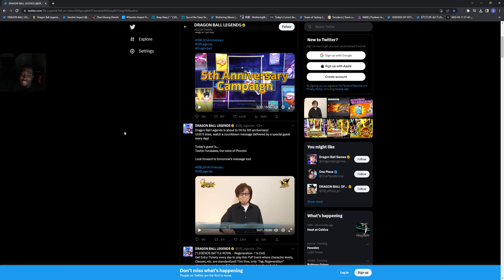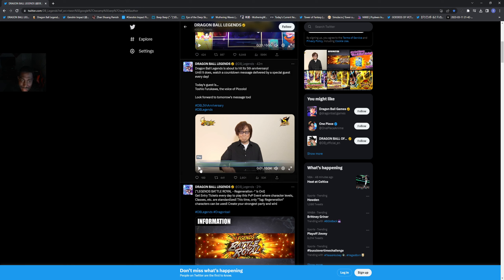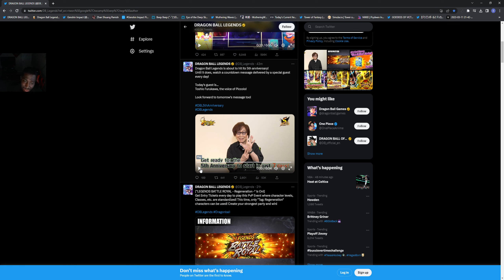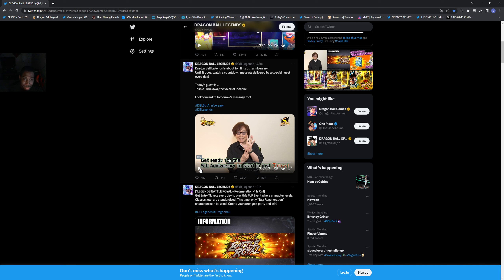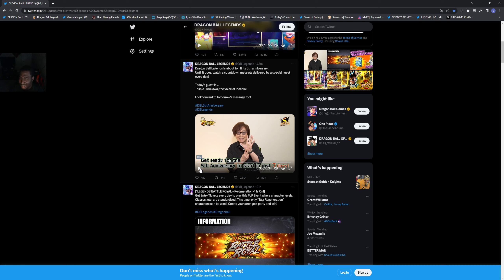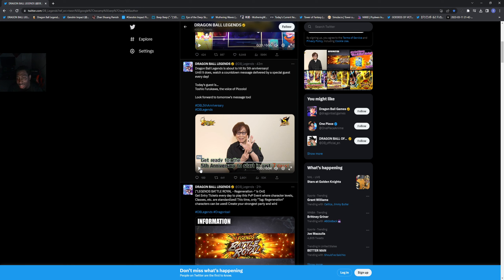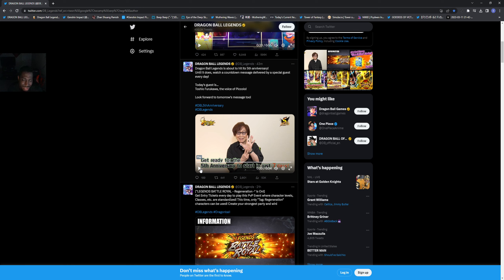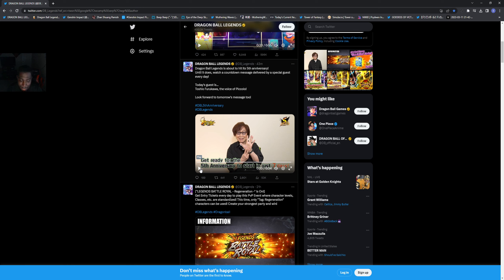(Dragon Ball Legends) ORANGE PICCOLO INCOMING?